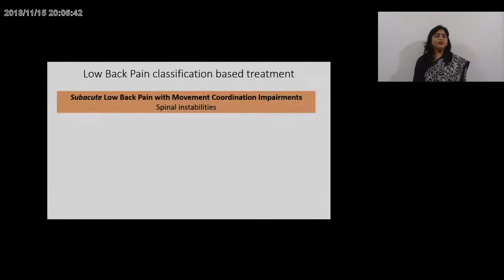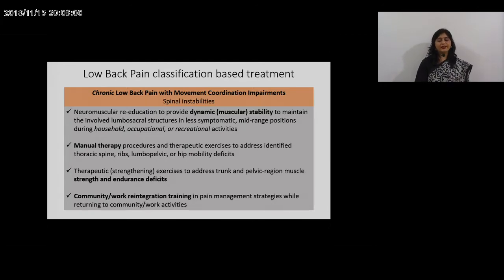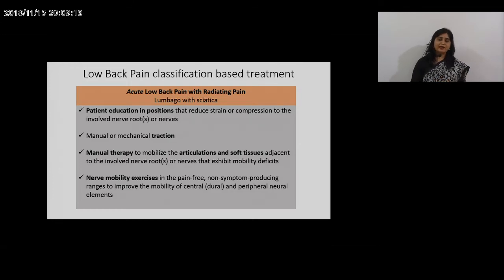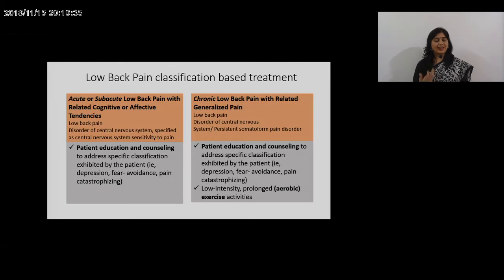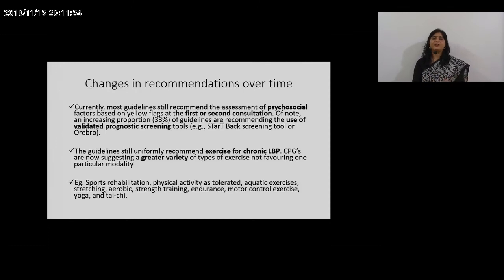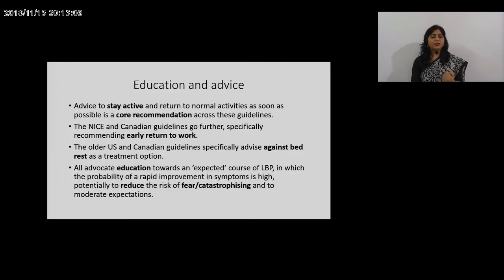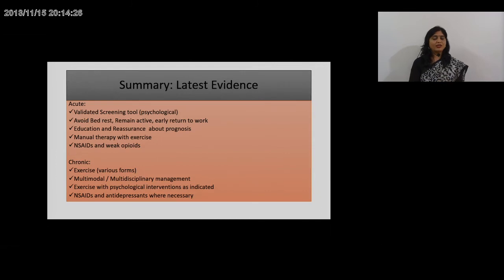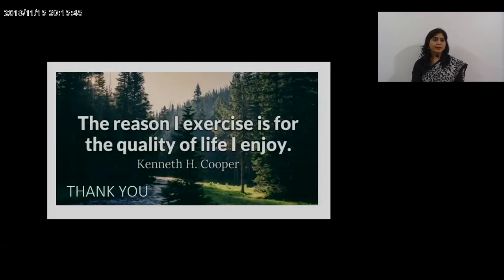Low Back Pain I